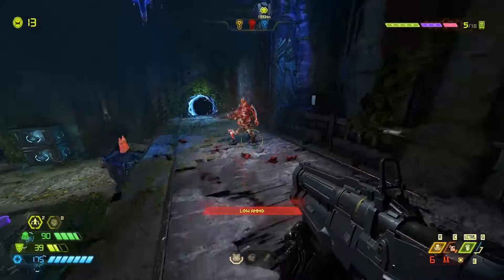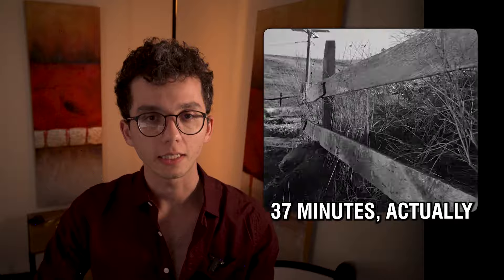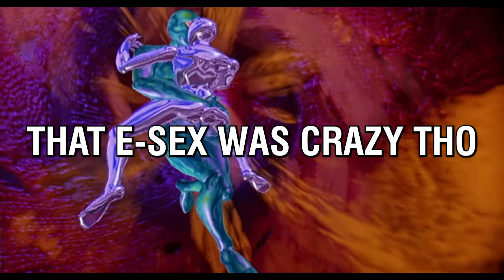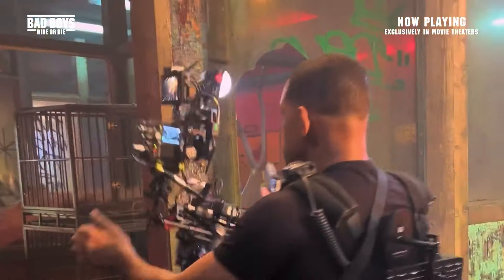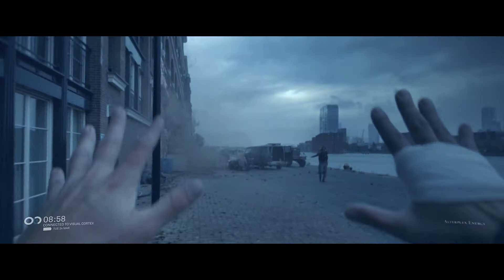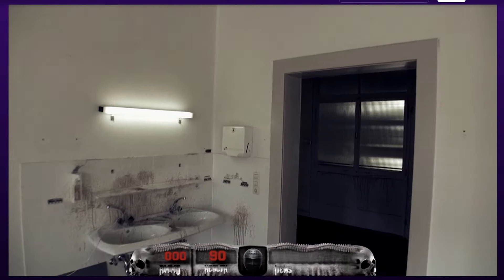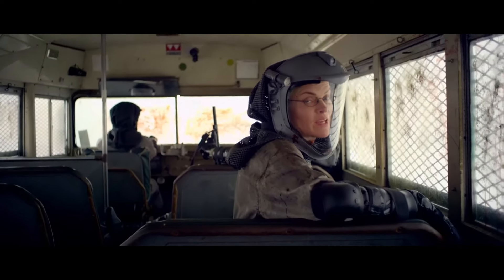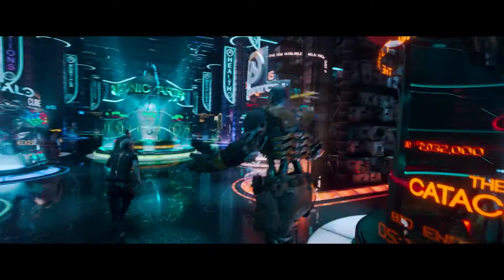The Ultimate First-Person Movie Tier List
With the popularity of first-person video games, why hasn't that perspective seen more use in cinema? Well, there's plenty of good reasons why we don't see it too often - but that doesn't mean you can't make it work.
Movies (in order of appearance):
Dr Jekyll and Mr Hyde (1931, dir. Rouben Mamoulian)
Dark Passage (1947, dir. Delmer Daves)
*M*A*S*H* - Point of View (1981, dir. Charles S. Dubin)
The Lawnmower Man (1992, dir. Brett Leonard)
The Final Cut (2004, dir. Omar Naim)
DOOM (2005, dir. Andrzej Bartkowiak)
Bad Boys: Ride or Die (2024, dir. Adil El Arbi)
The Diving Bell and The Butterfly (2007, dir. Julian Schnabel)
Suzhou River (2000, dir. Lou Ye)
Kill Switch (2017, dir. Tim Smit)
Cloverfield (2008, dir. Matt Reeves)
The Blair Witch Project (1999, dir. Eduardo Sanchez)
First Person Shooter (2014, dir. Andreas Luetzelschwab)
Enter the Void (2009, dir. Gaspar Noe)
Lady in the Lake (1947, dir. Robert Montgomery)
Peep Show (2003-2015, dir. Jeremy Wooding)
Pandemic (2016, dir. John Suits)
Hardcore Henry (2015, dir. Ilya Naishuller)
0:32 - da rules
1:09 - the old stuff
5:21 - the not-so-old stuff
12:35 - the good stuff
21:11 - closing thoughts